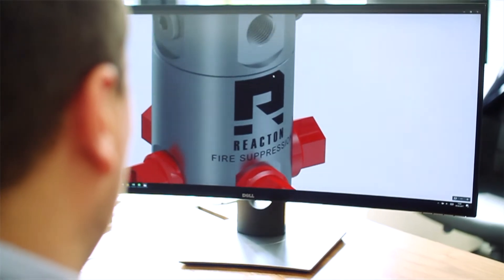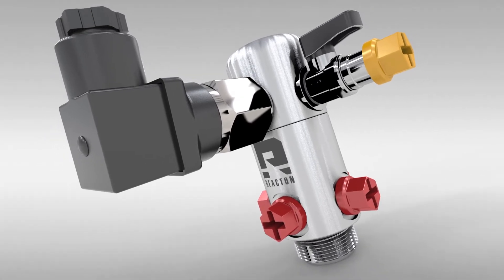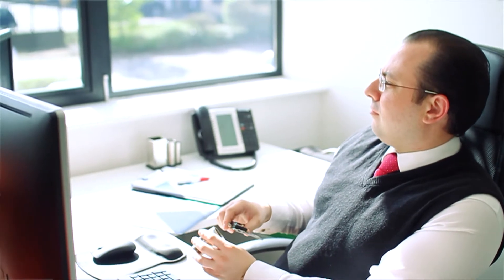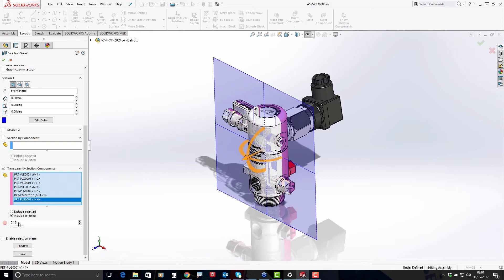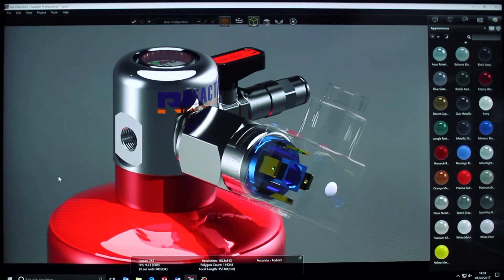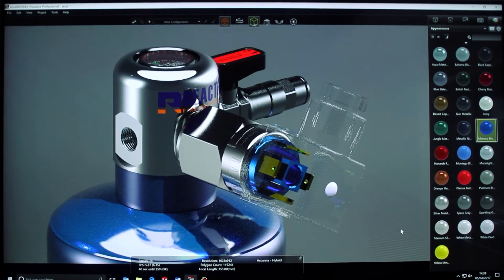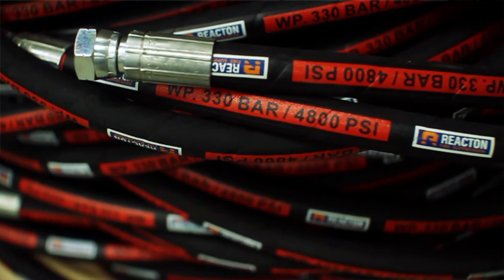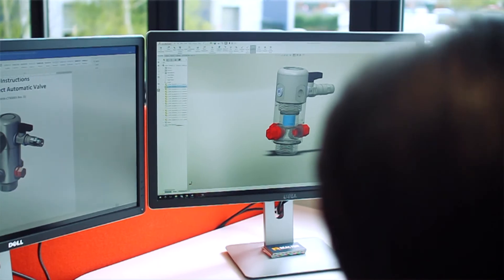Firetec Reacton Ltd - Using SolidWorks to Extinguish the Competition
Firetec Reacton Ltd use the power of SolidWorks and Cadtek to design and manufacture automatic fire suppression equipment used across the globe.